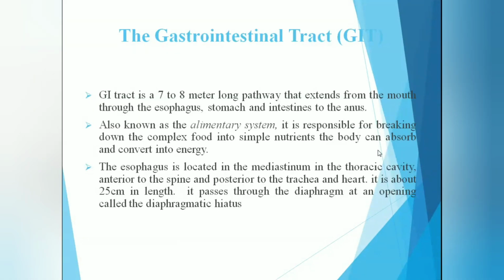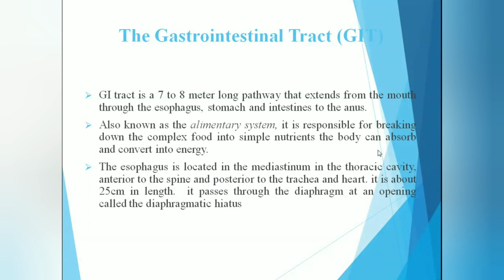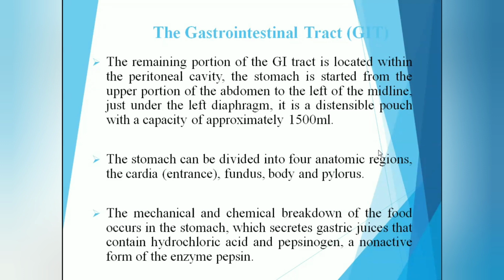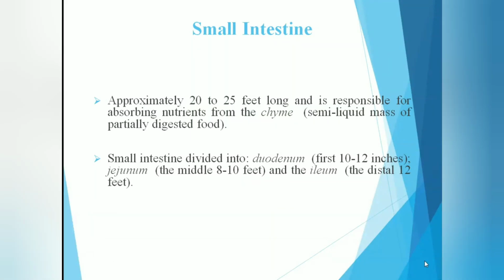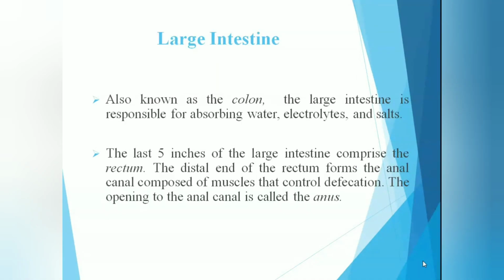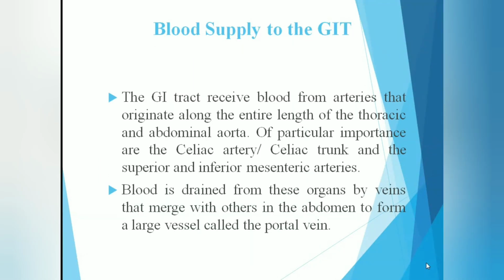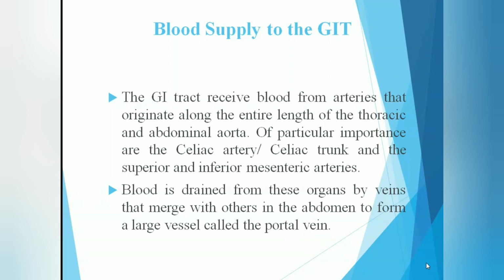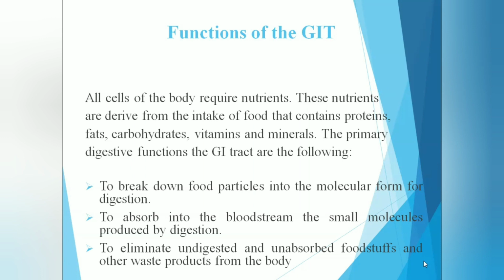Easy way to understand Gastrointestinal system (GIT)